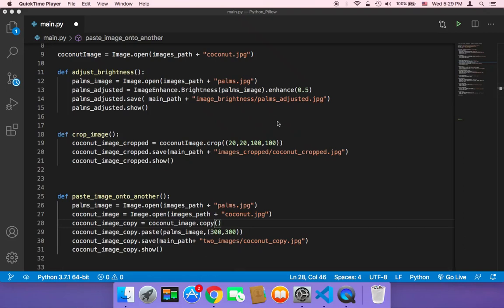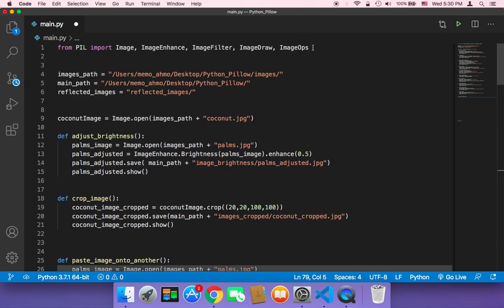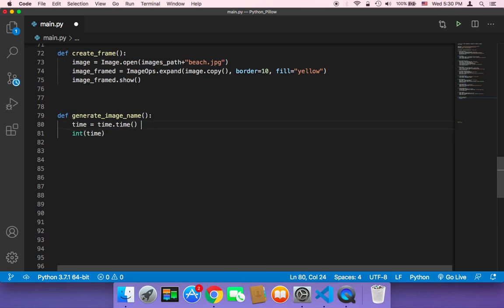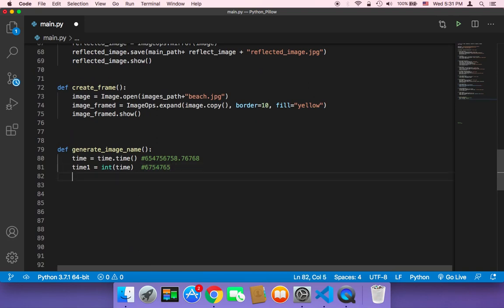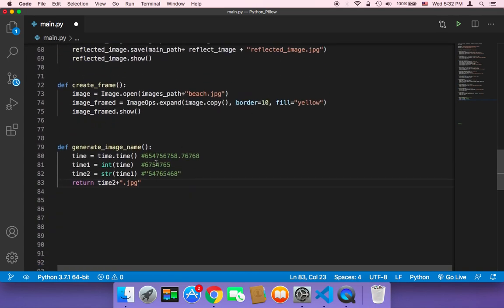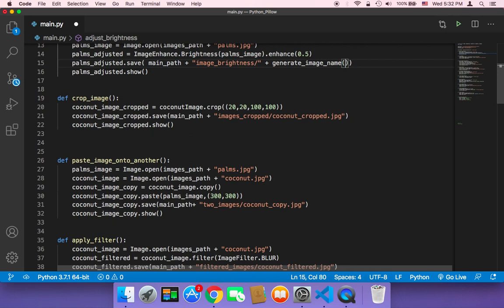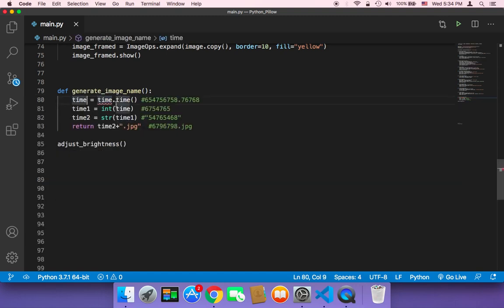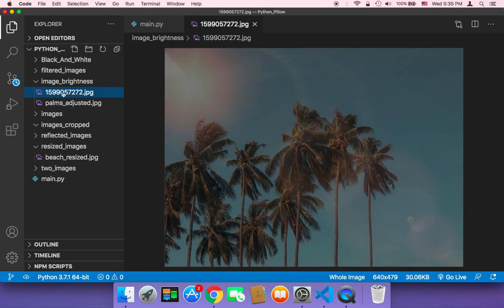Edit Images Using Python - Part 23